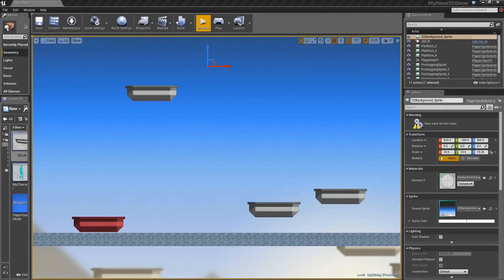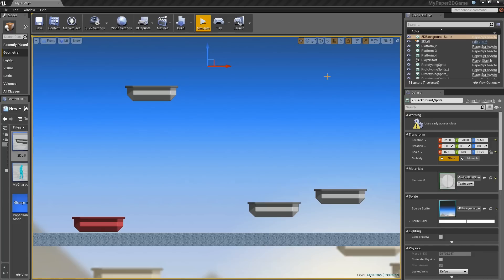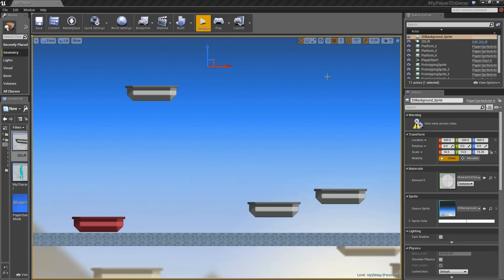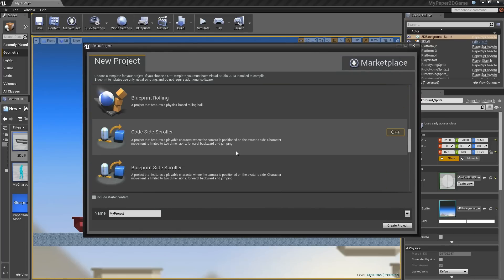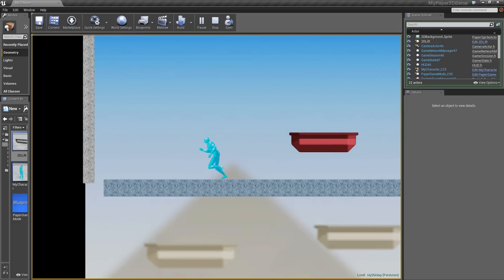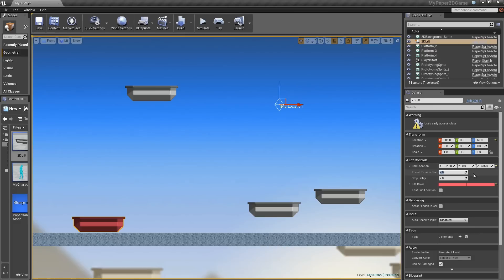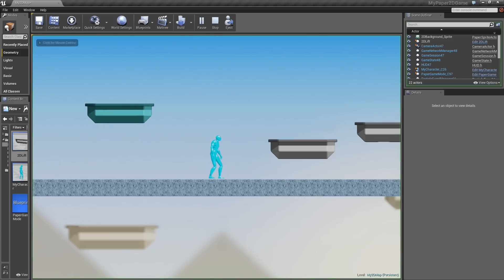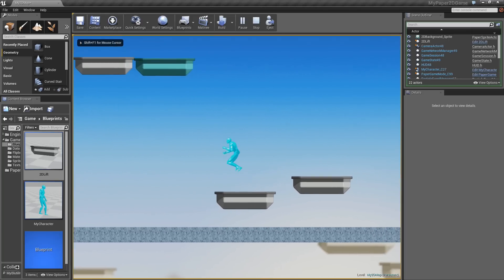Paper2D: Overview | 01 | v4.4 Tutorial Series | Unreal Engine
This video provides an overview of the upcoming lessons over Paper2D, demonstrating the end result and what we will create as we explore this powerful 2D game development toolset.